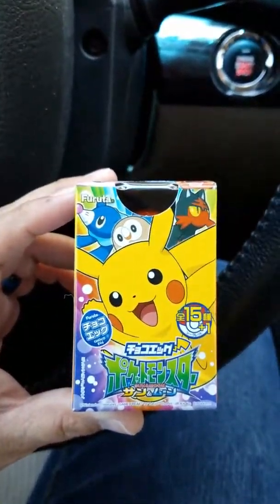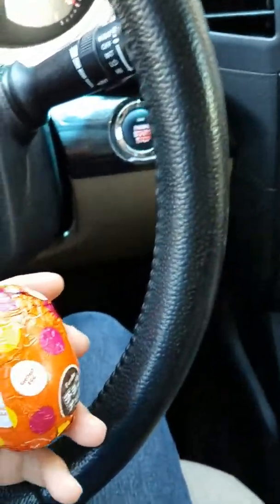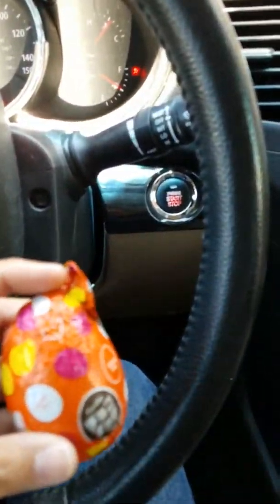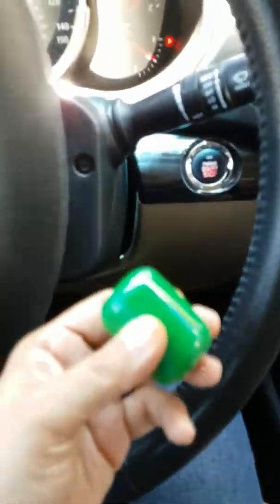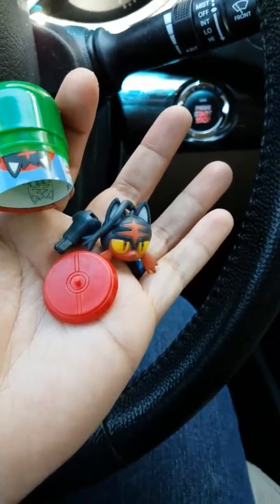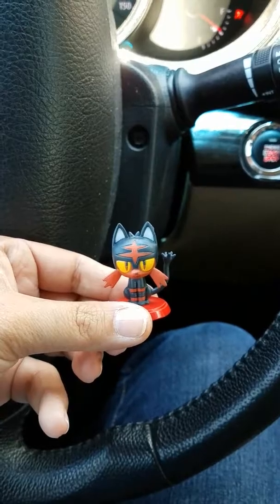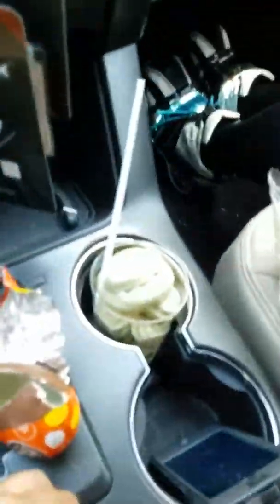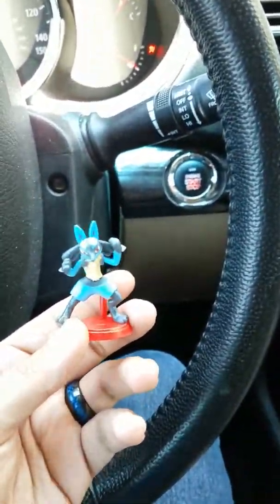Pokémon Furuta Choco Egg!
Trying to open this egg with my left hand proves to be difficult.